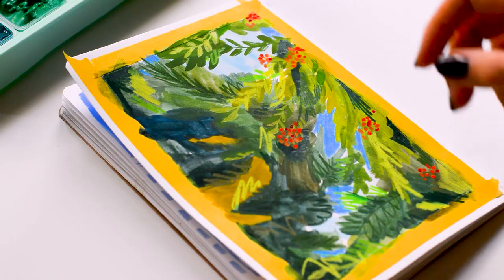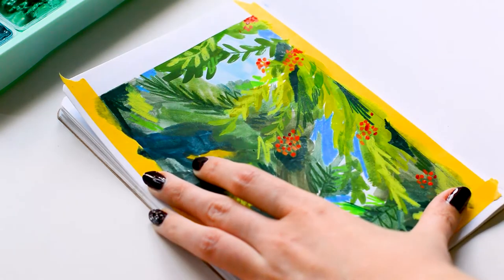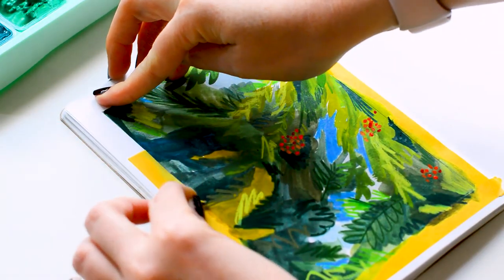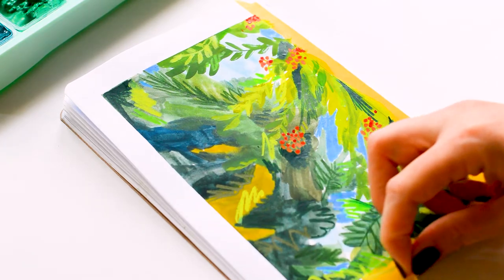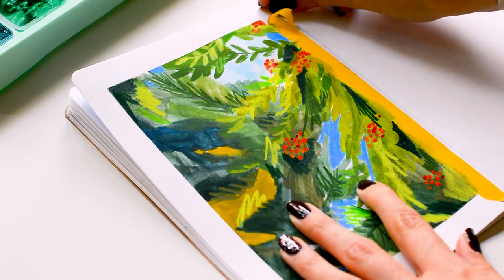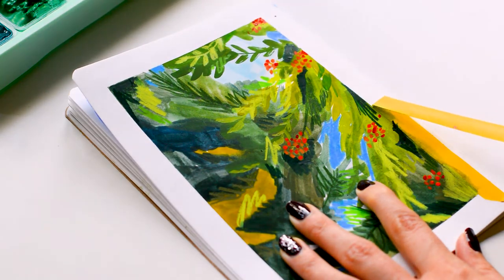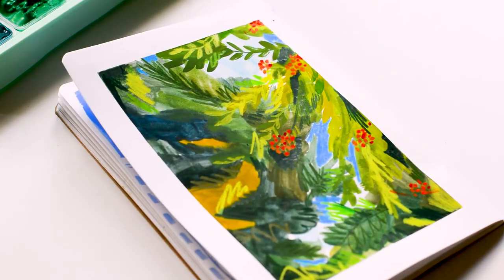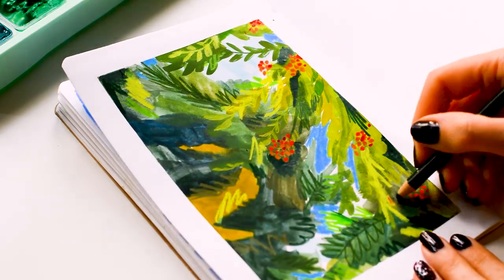Chatty real time gouache painting | Making an ugly painting better 🌿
Hello, happy Sunday! Today I'm showing you a different style of painting for me - one that is much looser and messier. I also show you it in real time and talk through some of my feelings about the mark making process and my thoughts behind it. I really hope you find it interesting and would love to hear your feedback below!

Himi Gouache Jelly Paints
Winsor & Newton Gouache
Prismacolor Pencils
Caran D'Ache NeoColor II Pastels